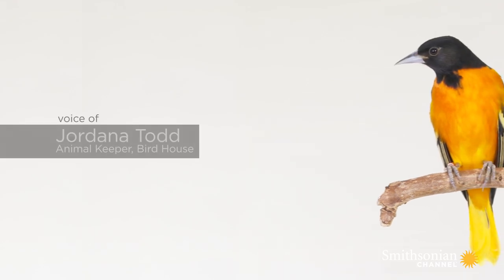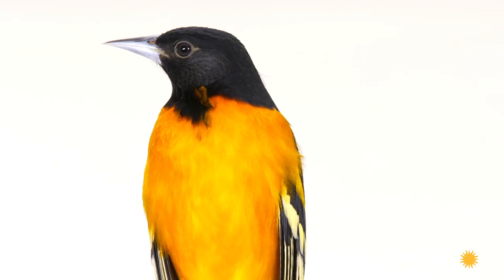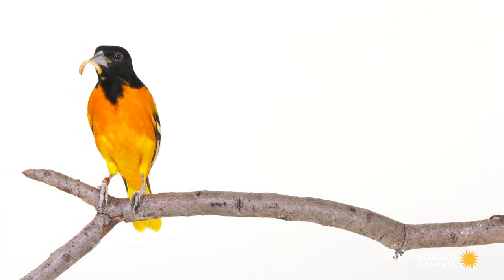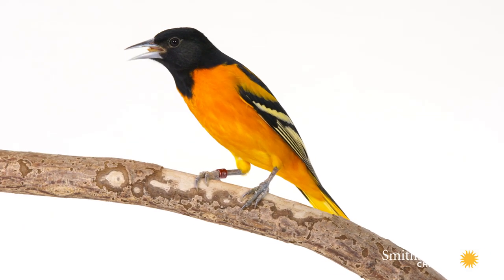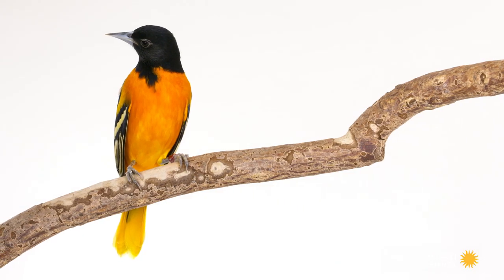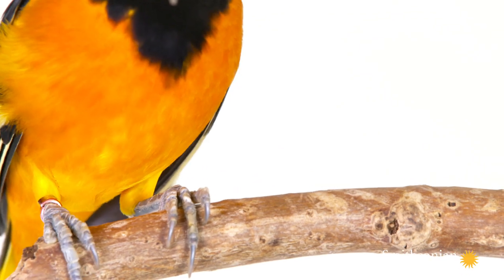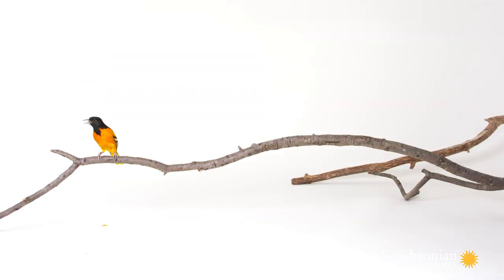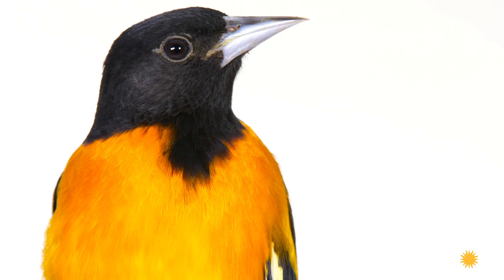Light Talks: Baltimore Orioles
The Baltimore oriole's high-contrast plumage makes it a dazzling standout at the Smithsonian's National Zoo. Join the Zoo's experts for an inside look at some of its 2,000 rare and extraordinary creatures.

From the Series: Light Talks: Baltimore Orioles